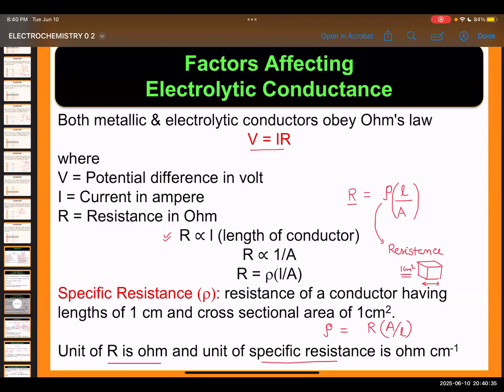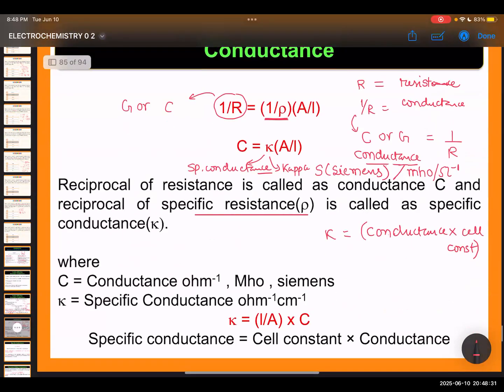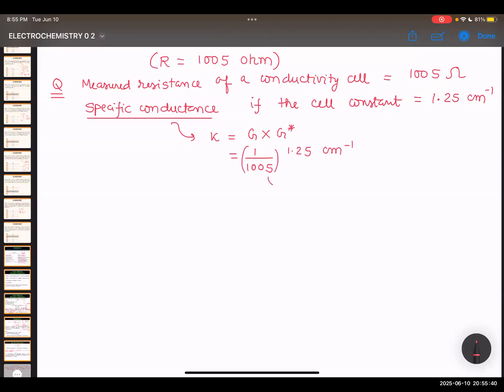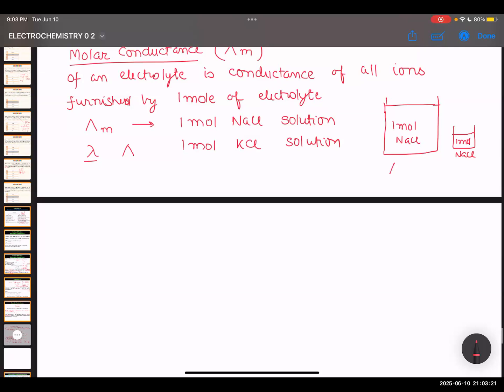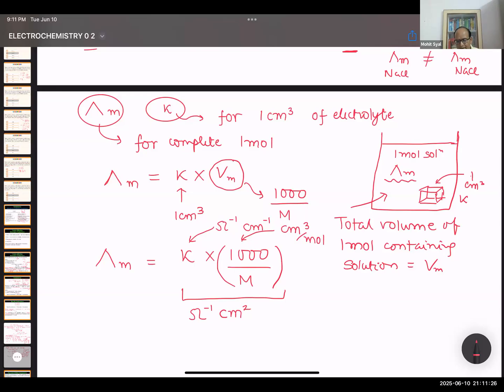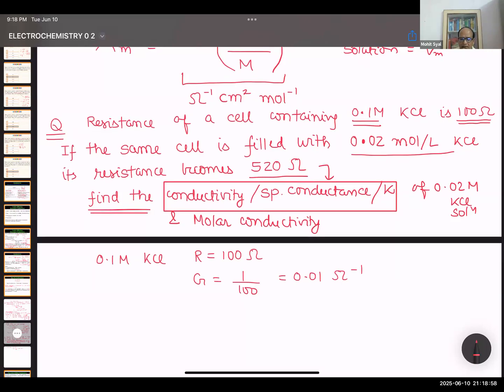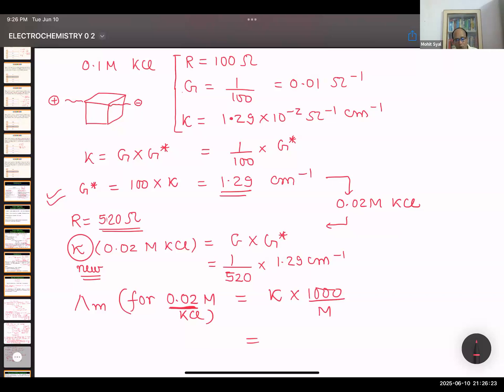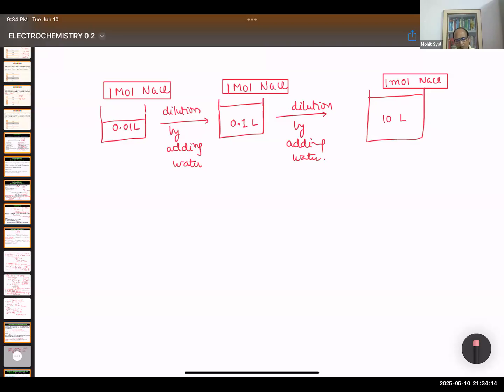Learnivio | Chapter : Electrochemistry | Conductance | Lect | 12th CBSE C1 10-06-2025